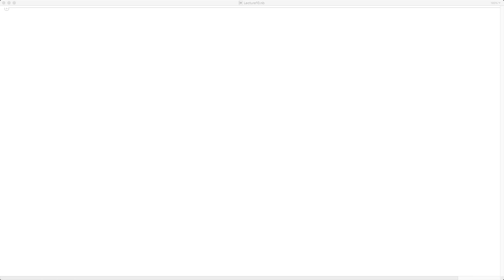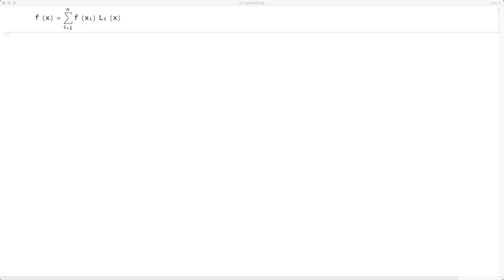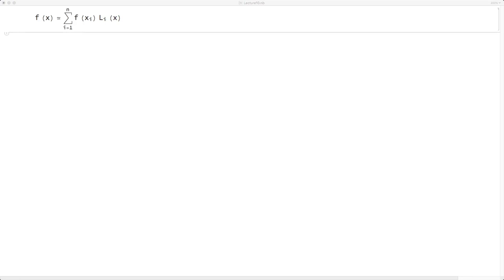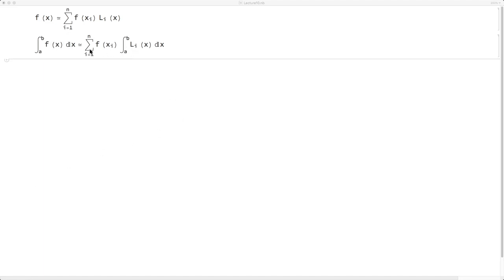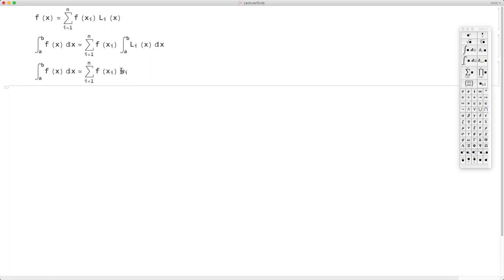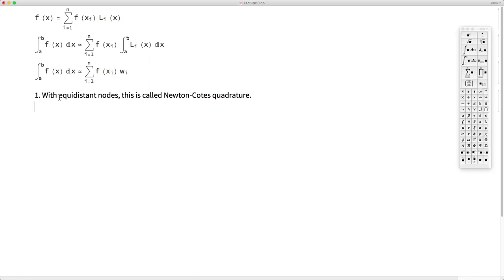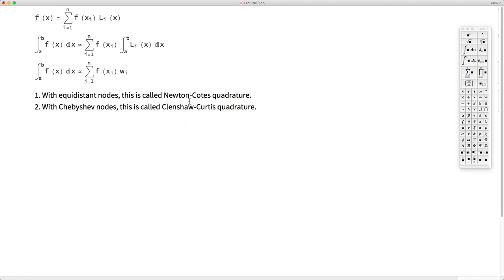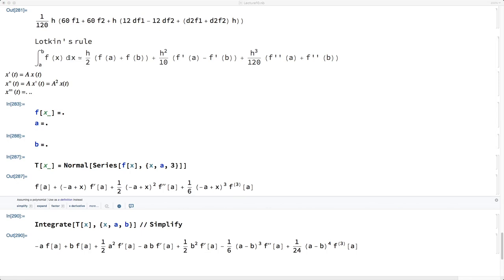Lecture 10 - Numerical Integration in Mathematica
Numerical Integration in Wolfram Language: Newton-Cotes quadrature, Clenshaw-Curtis quadrature, Trapezoidal rule, Simpson's rule, Boole's rule, Hermite's rule, Lotkin's rule.